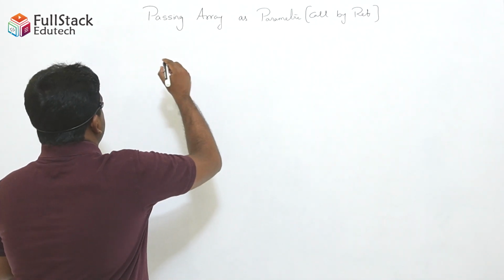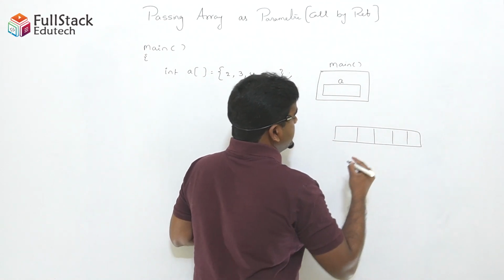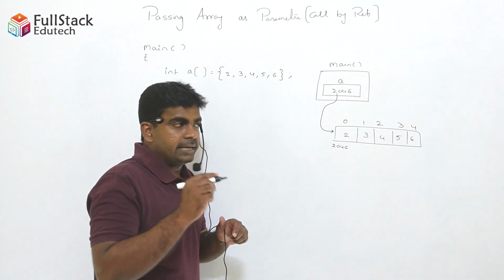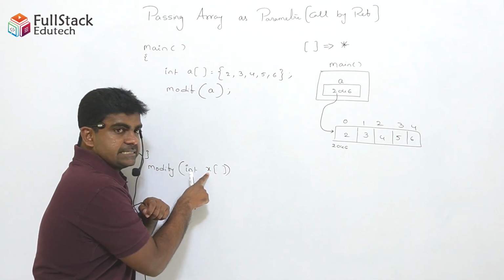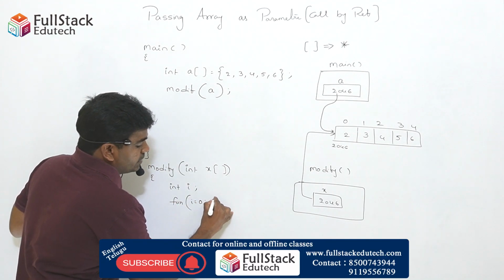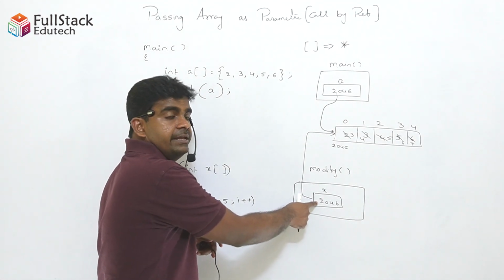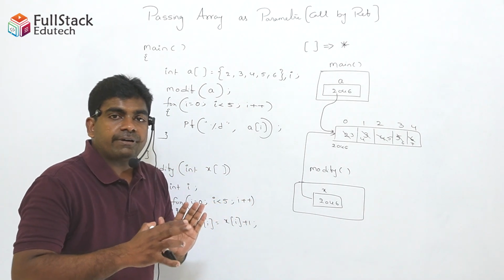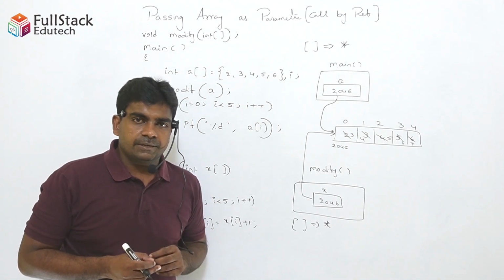Pointers | How To Pass Array As Parameter | C Language By Srinivas | FullStack Edutech